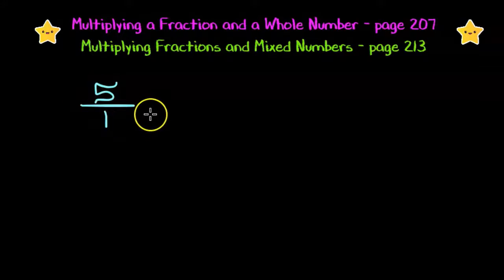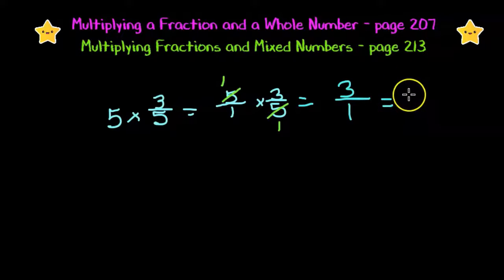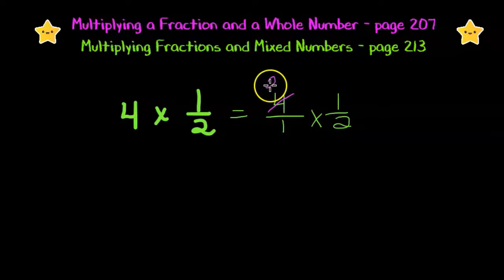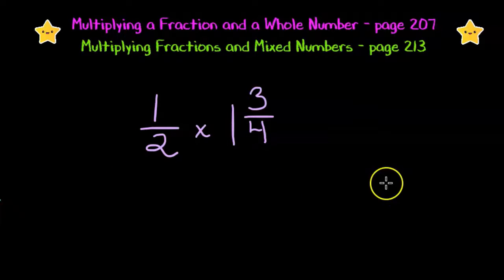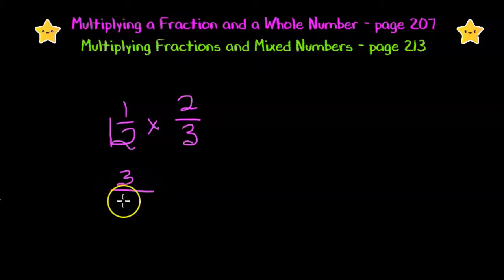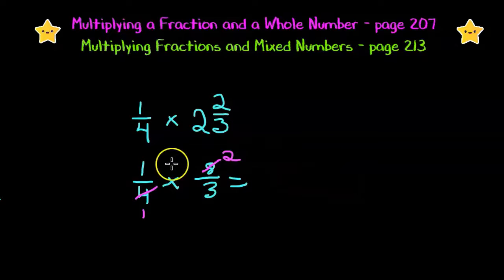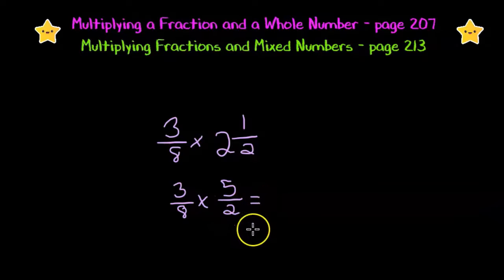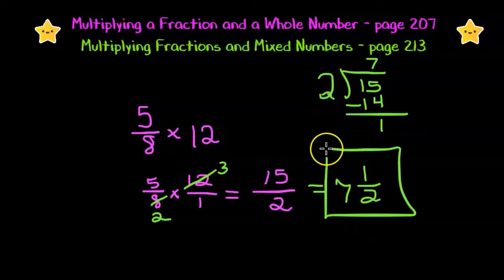Math Lesson 4/22/20